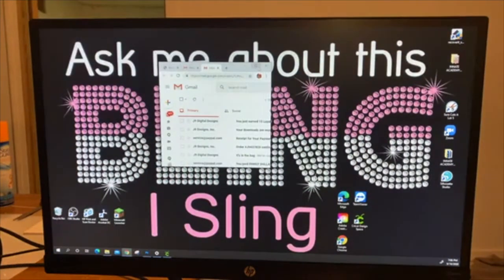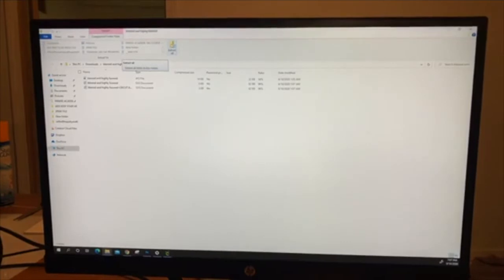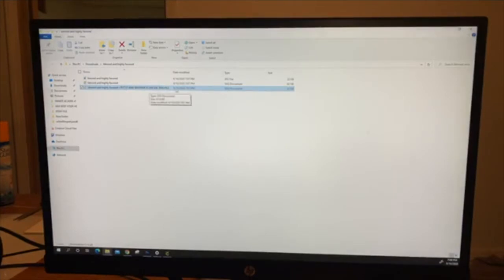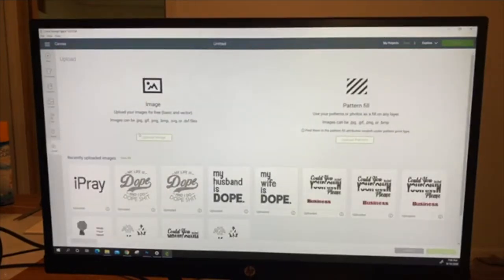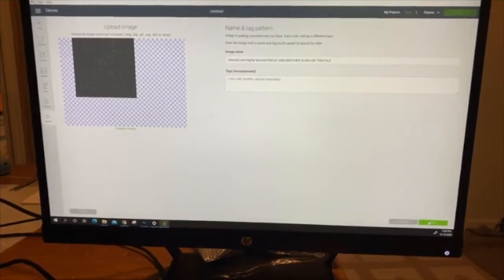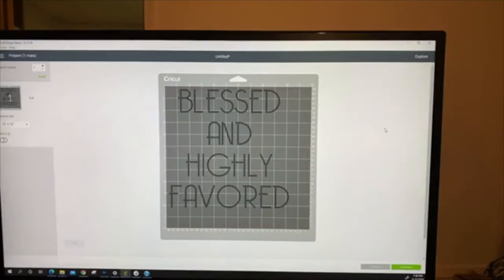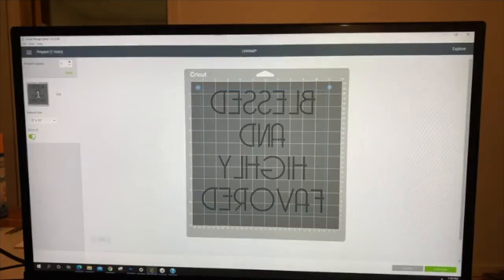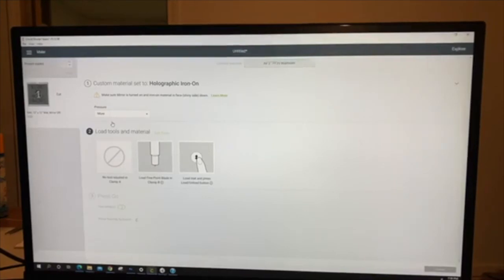How to Cut a Rhinestone Template with Cricut Design Space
In this video, I will show you how to upload a rhinestone svg file into Design Space. The file we will be using is Blessed and Highly Favored.

- To purchase your rhinestone starter kits and more click the